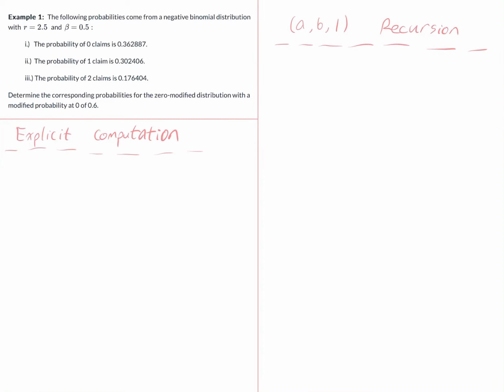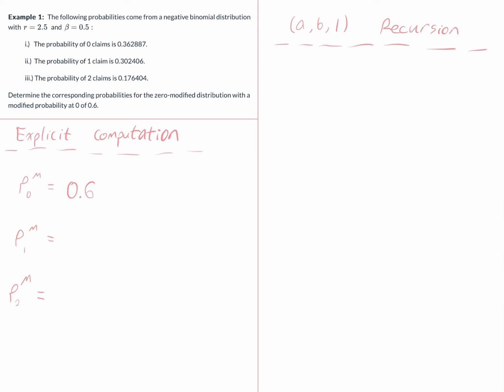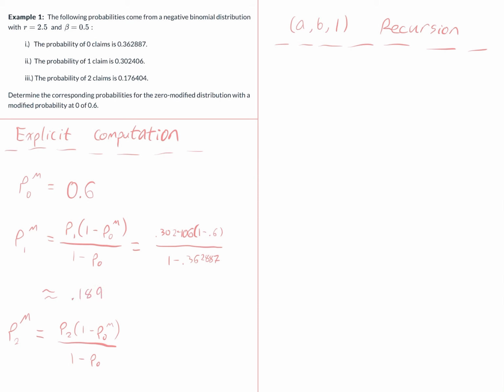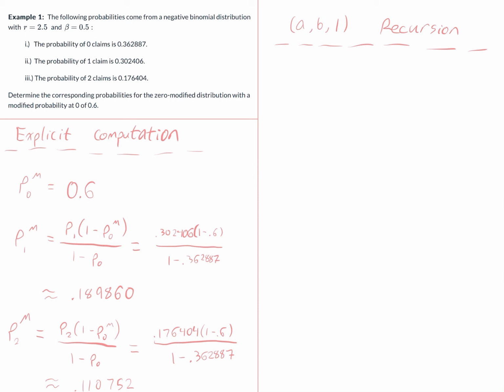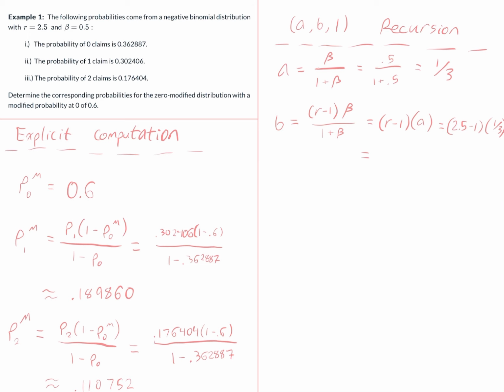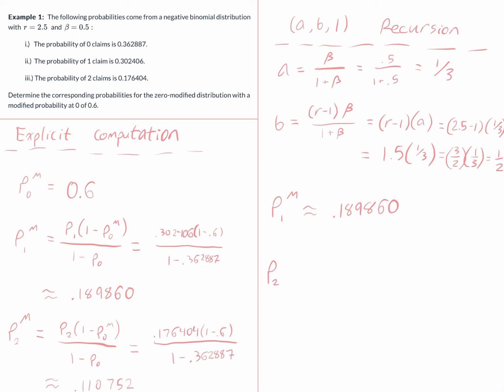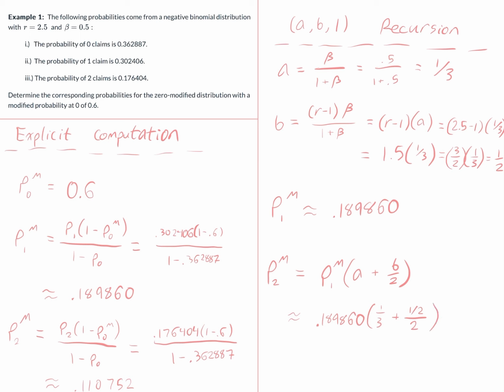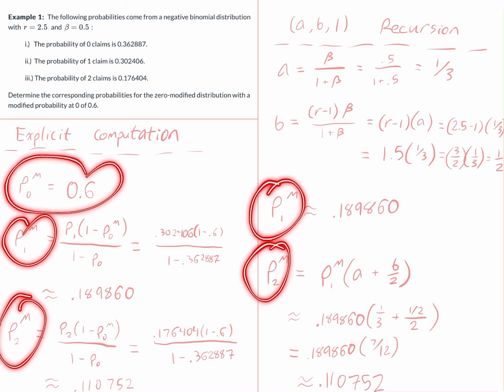10/10 (a,b,1) Video